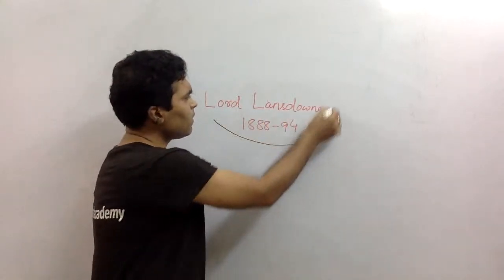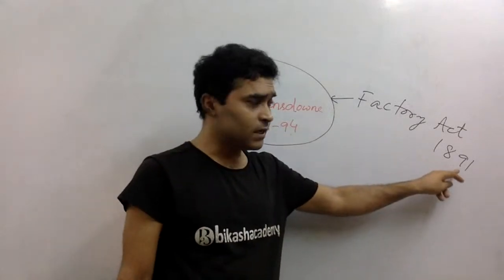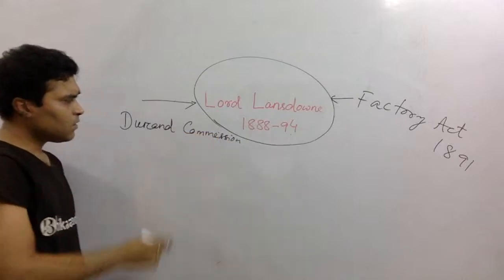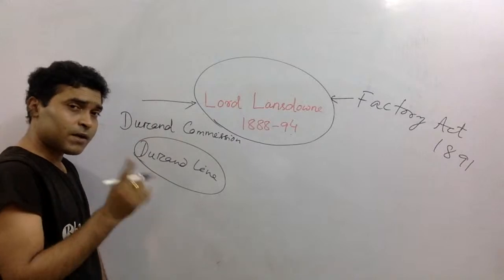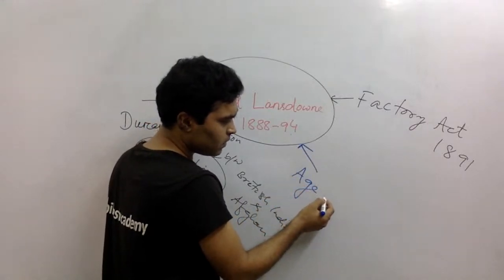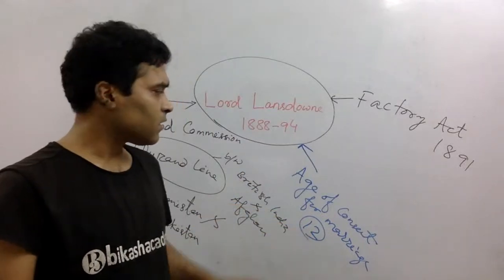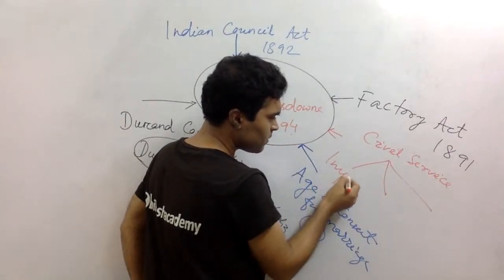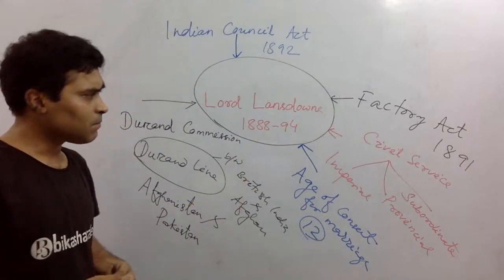OAS_IAS General Studies Viceroy Series-9 Lord Lansdowne 1888-94(ENGLISH)